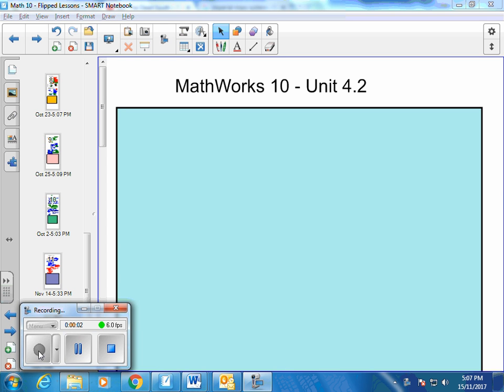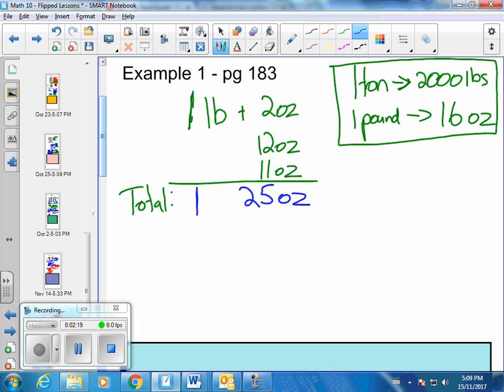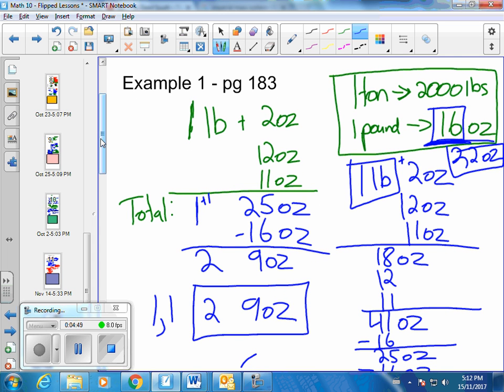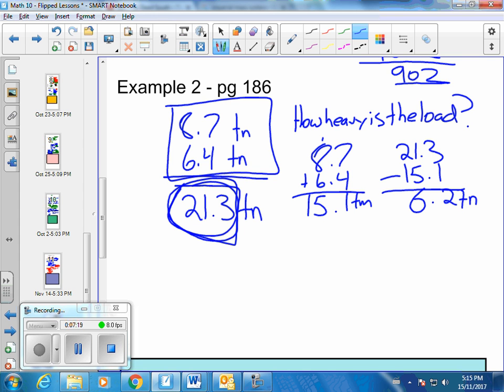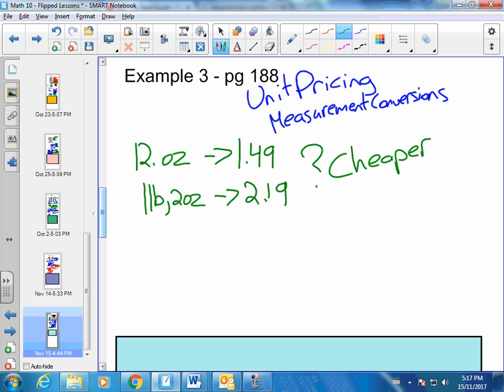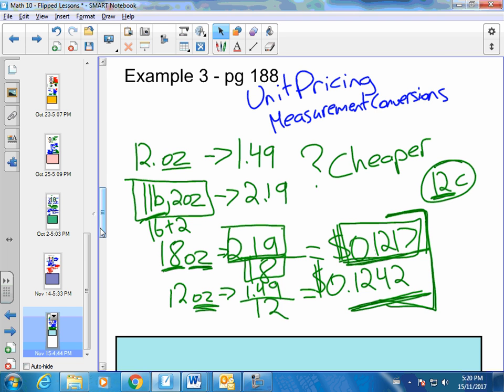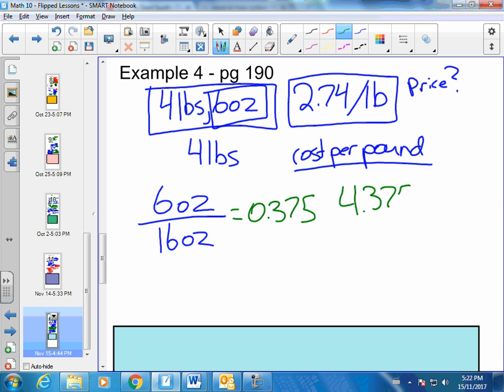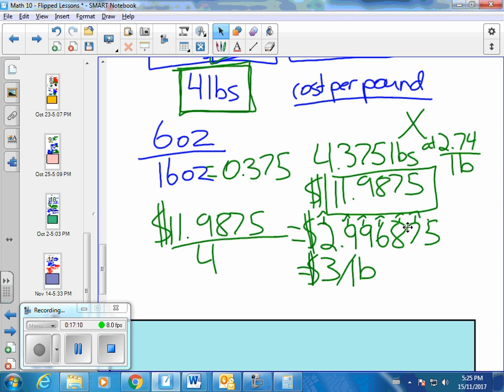Math 10 4.2